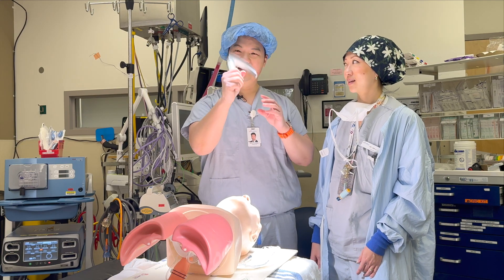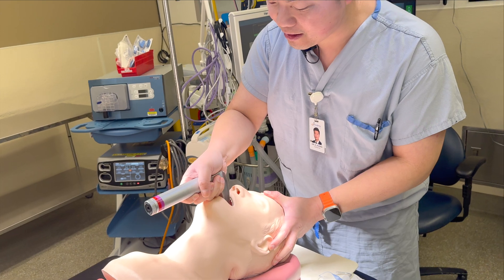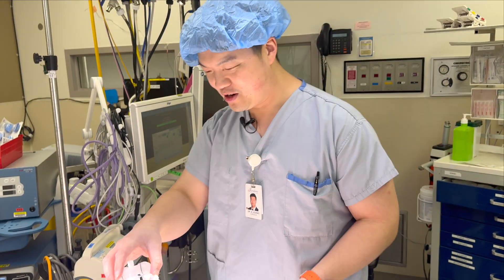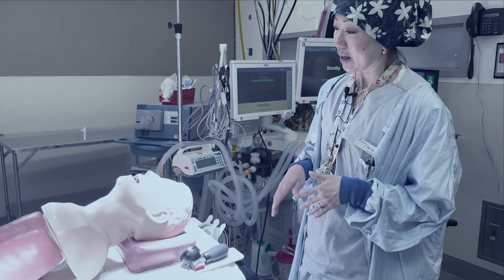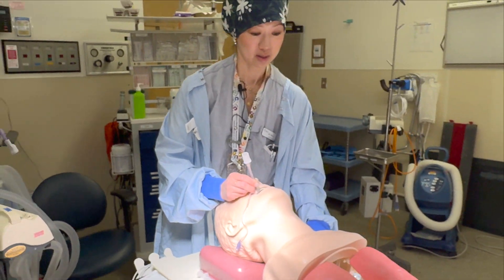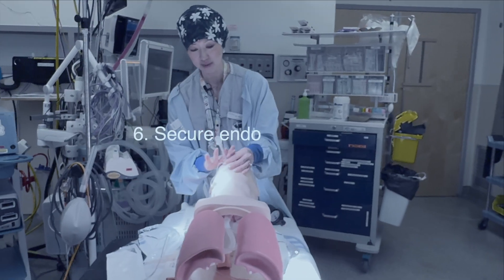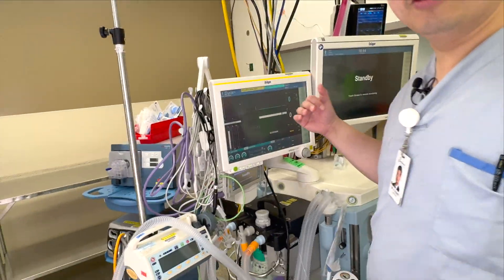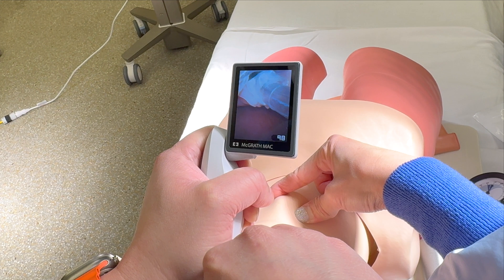Can an Orthopaedic Surgeon Intubate?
Can an orthopaedic surgeon intubate?  Dr. Lisa Li walks me through how to intubate a patient with some great teaching points!